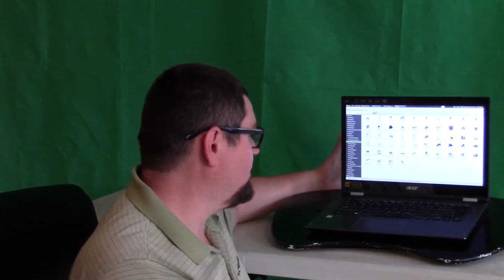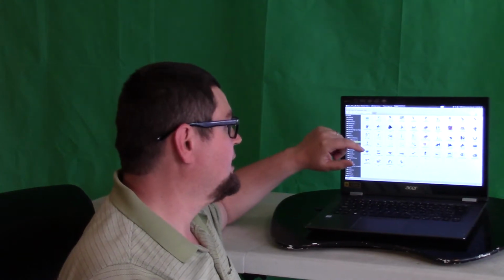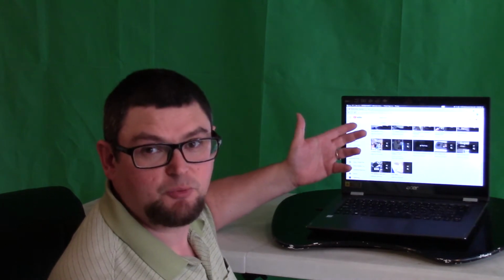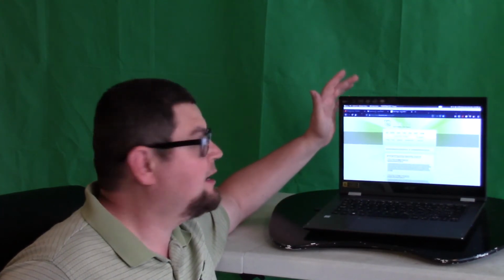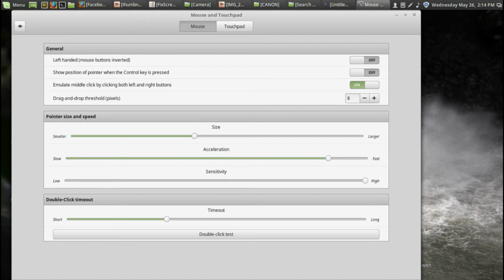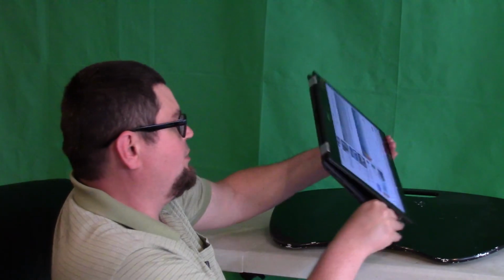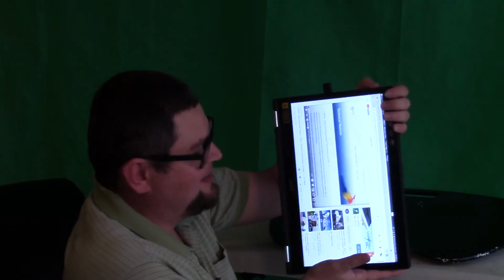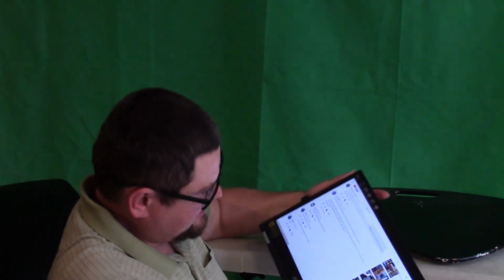Linux Mint: Touch Screen Laptop Quick Fix in Chrome!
When you install Linux Mint on a touch screen laptop it will not work properly, But using Chrome or Chromium (web browser) The interface works much better!

NetCoins makes it easy to buy Crypto Curency Bitcoin have tried other services for in Canada and they did not work. This allows you to e transfer money to your Netcoins account and buy bitcoin
Sing up with this referral and transfer $100 you will get  $10 back!

If these Videos help you please consider suporting my work